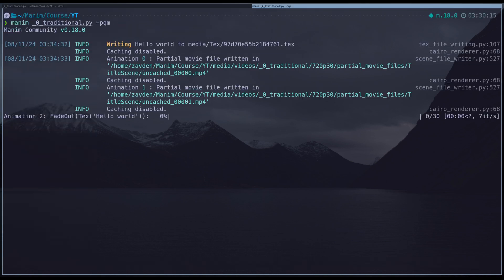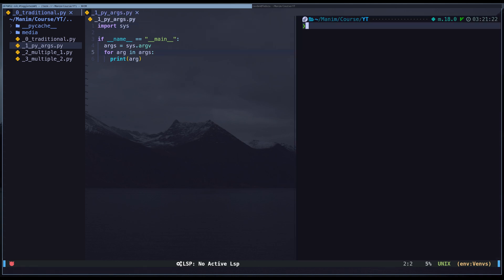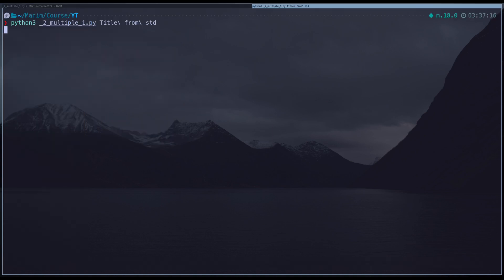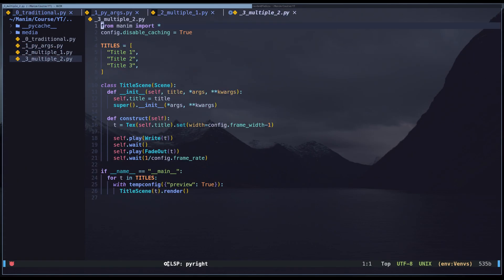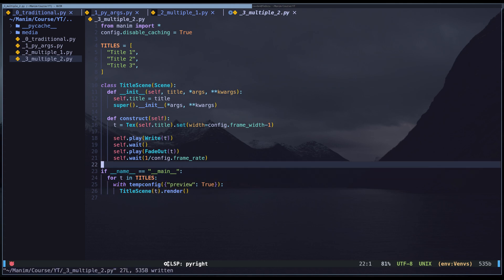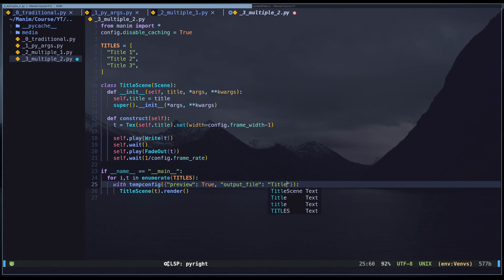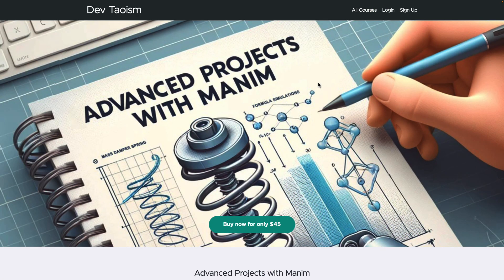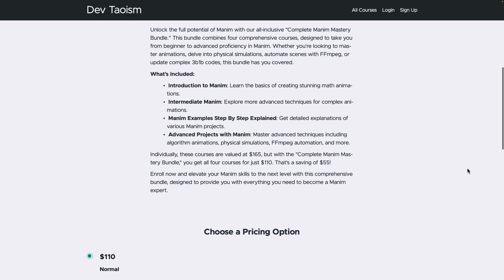Multiple video outputs with Manim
MANIM-ADVANCED-PROJECTS